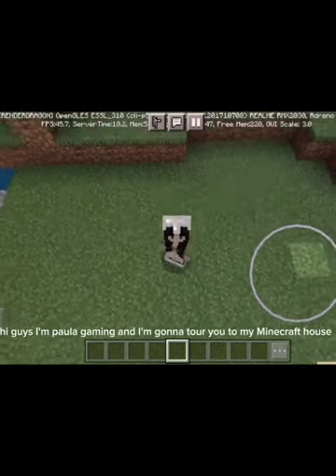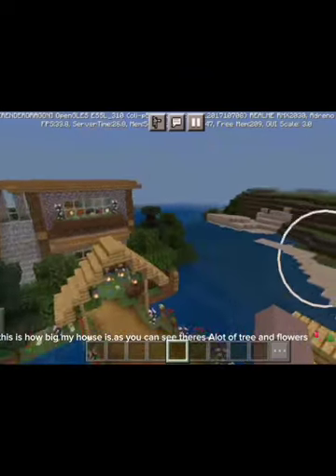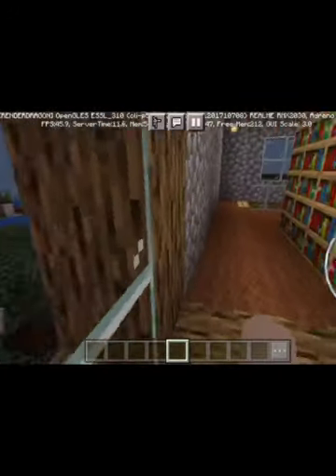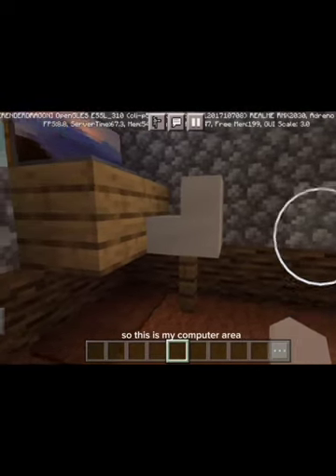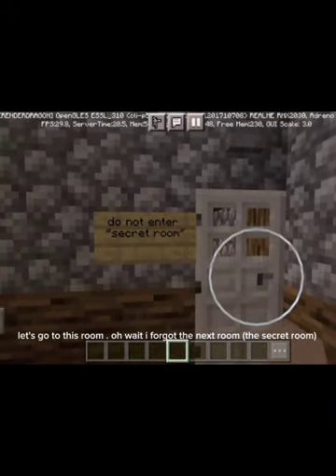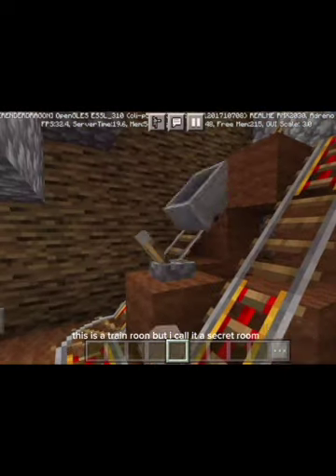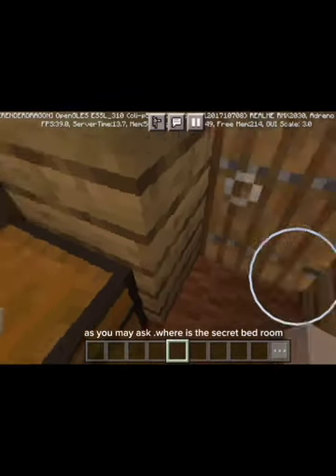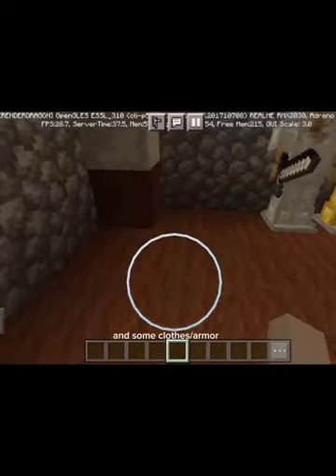paula's Minecraft house tour | paula gaming